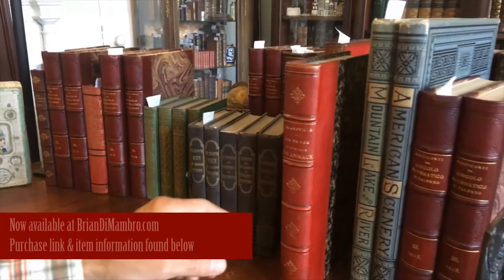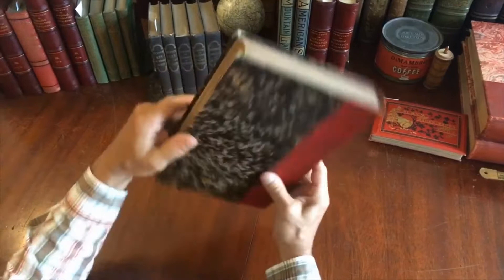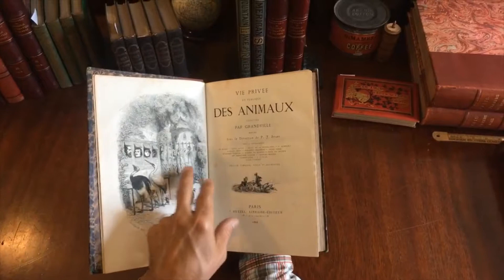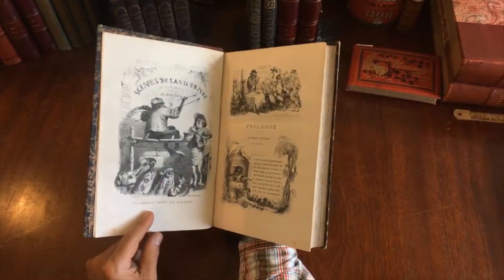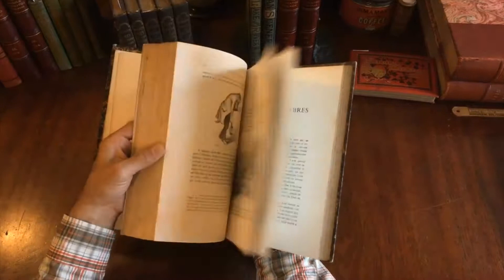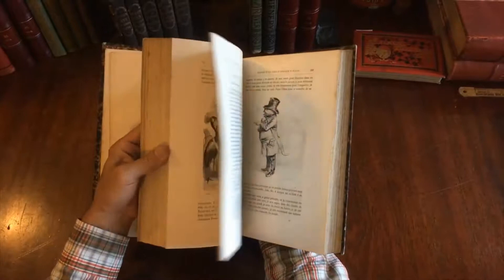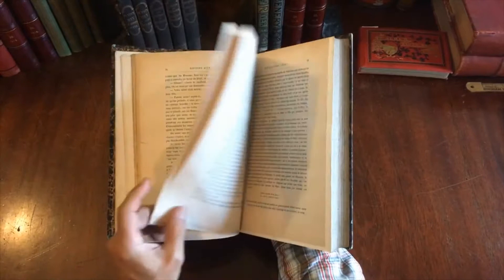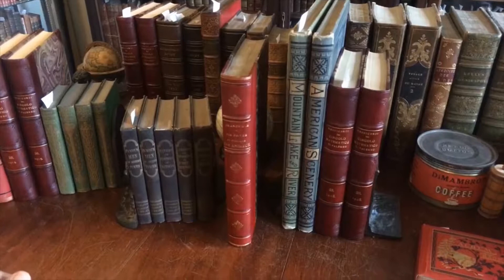Grandville Illustrated Animal Lives French 1868 Leather book beautiful fantasy stories fables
Vie Privee et Publique Des Animaux. Vignettes par Grandville.
Published 1868, Paris by J. Hetzel.
636 pages. Profusely illustrated throughout with woodcuts by Grandville.

Period quarter leather binding, spine gilt decorated, raised bands, marbled end papers and covers.

Lovely example, any age flaws easy to overlook or forgive.

[V1779].